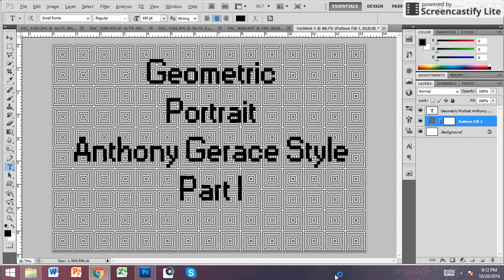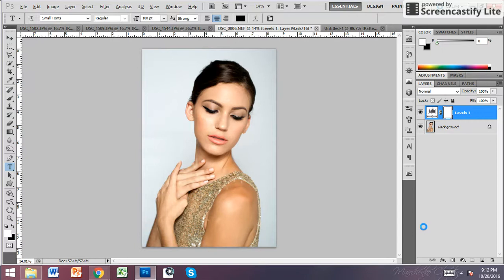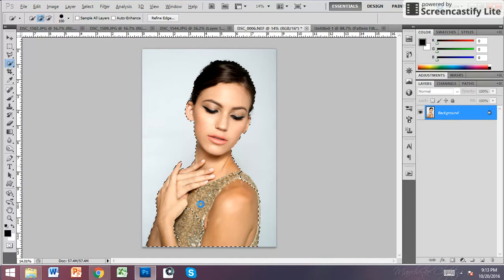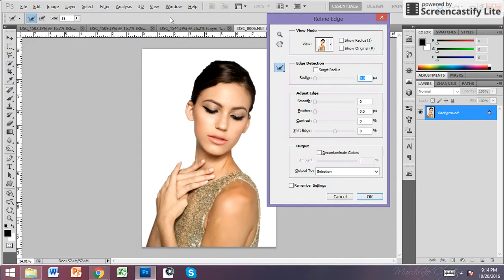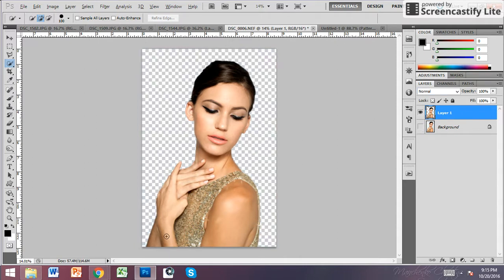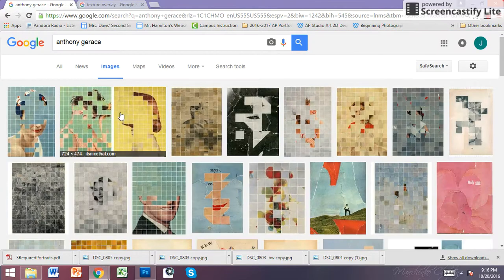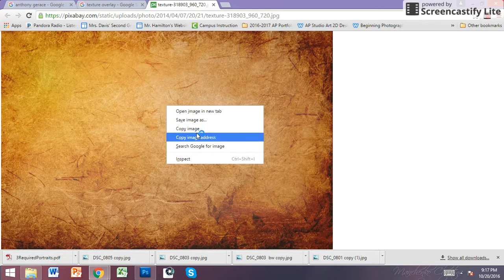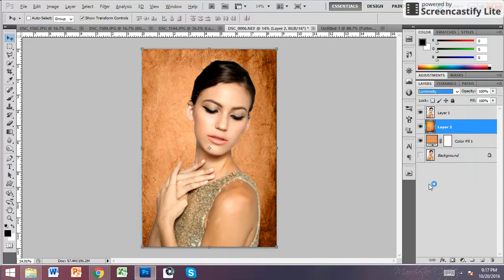Geometric Portrait Anthony Gerace Style Part I - Edit